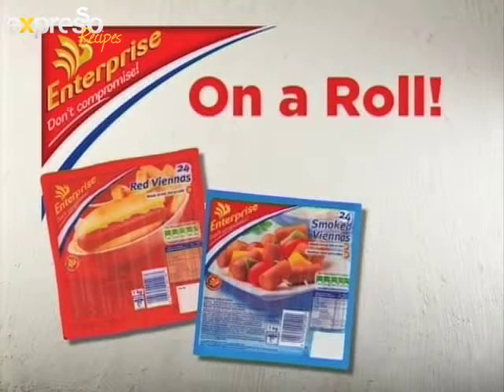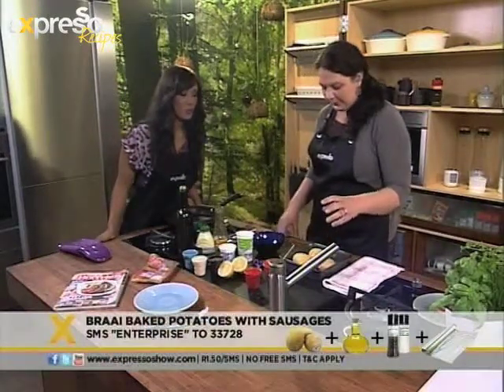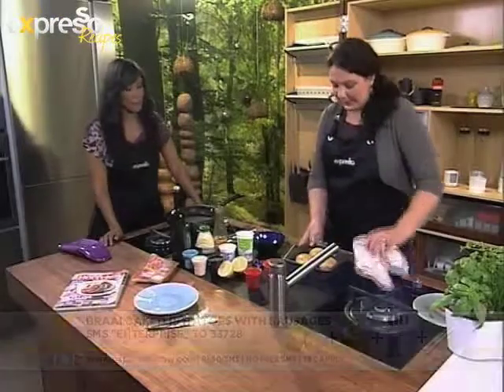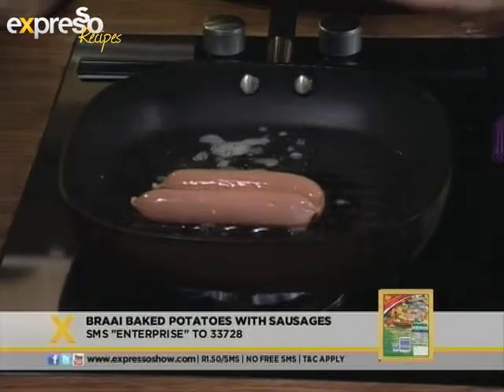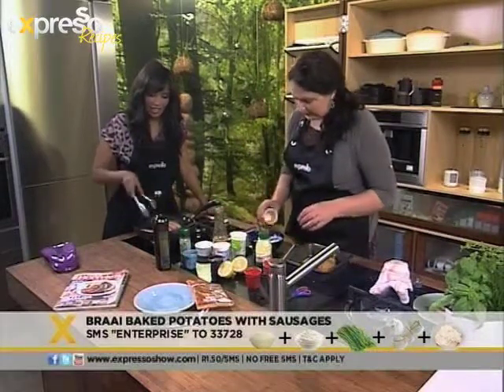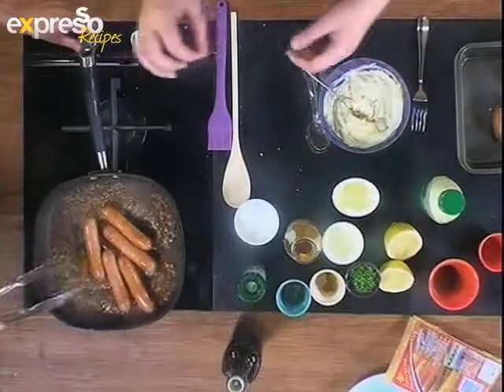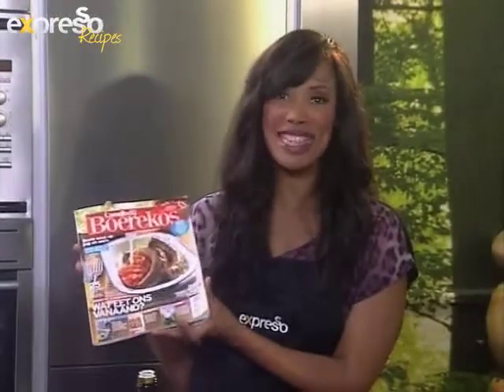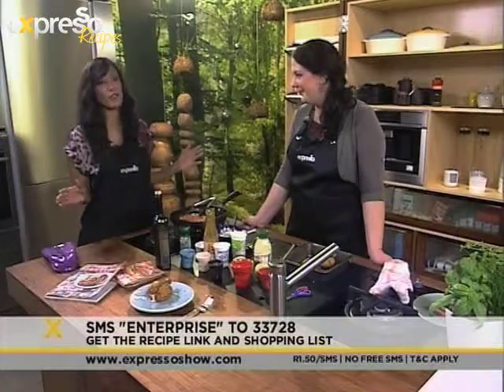Enterprise: Braaied bobotie potatoes with viennas (21.09.2012)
Vandag in ons kombuis, maak ons verskillende tipes 'Bobaas Bobotie'  en Landbouweekblad se kosredakteur, Arina du Plessis gaan vandag bobotie-inspireerde braai-gebakte aartappels maak -- sound like a mouthful? That's because it is! A delicious one too!